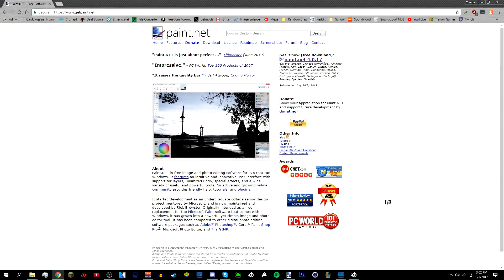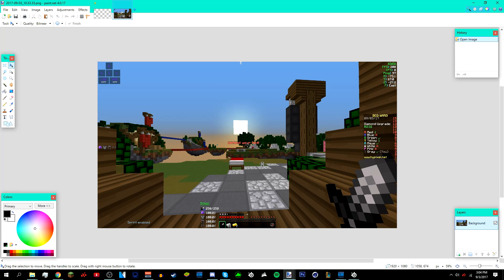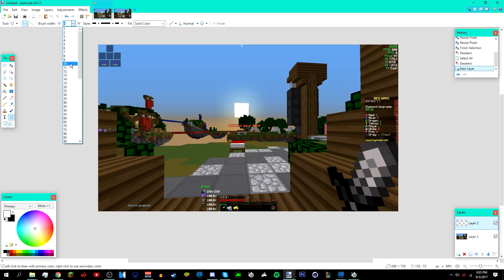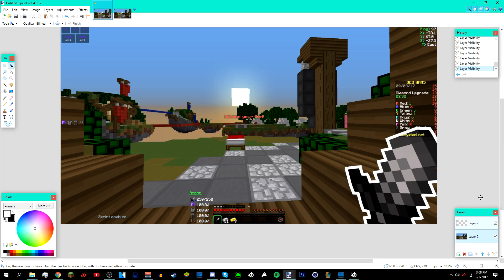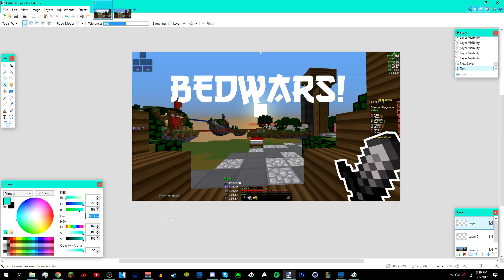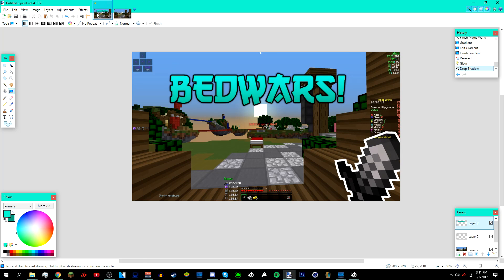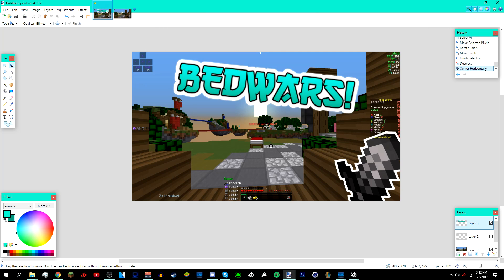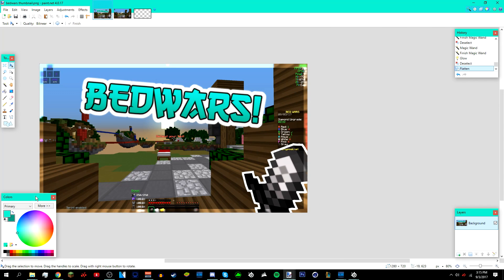How to Make Grapeapplesauce Thumbnails with Paint.Net Part 3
This is a tutorial for beginners who want to make minecraft thumbnails but don't have photoshop. Enjoy the tutorial!!!

►All the plugins you will need (NO VIRUSES!)